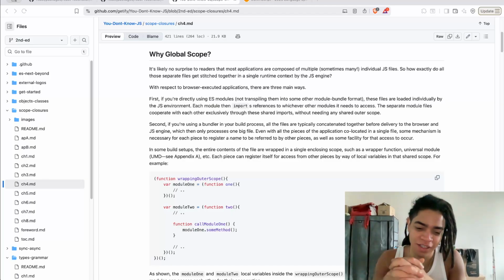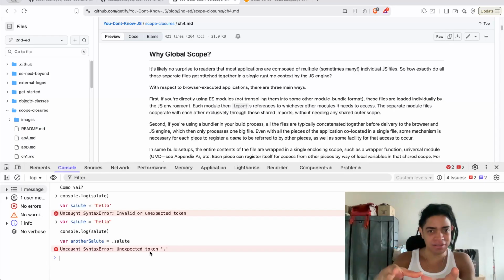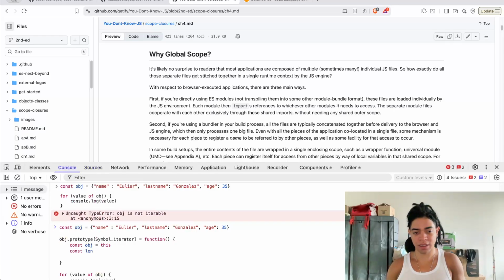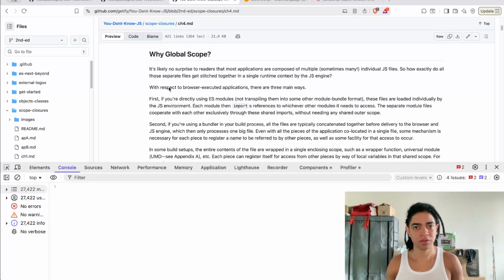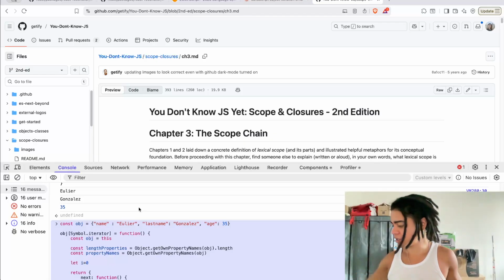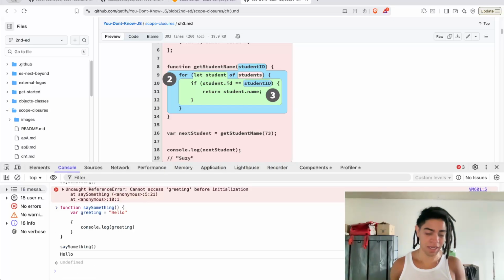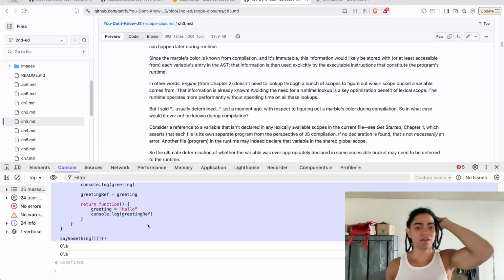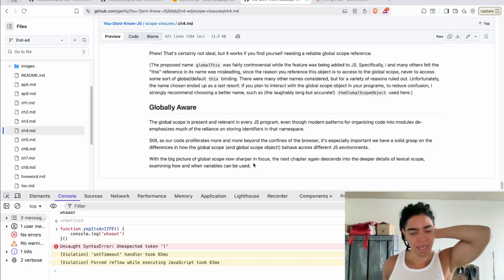Deep Javascript Foundations : Where is Global Scope exactly?.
Since JS Browser engine handles 3 ways to make all separate JS files cooperate with each other, like :
- ES Module ( via import )
- UMD (universal module definition), which is an IIFE that wraps modules ( variables with multiple functions).
- Access/Define variables in the Global Scope

Global scope is specific to the JS environment:
- Browser (Window)
- ESModules
- DevTools
- WebWorkers
- Node